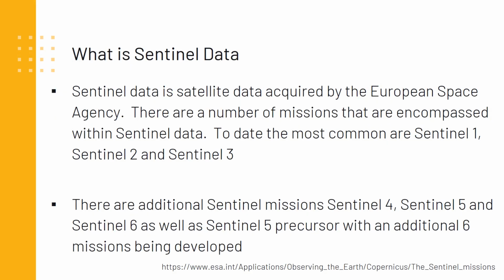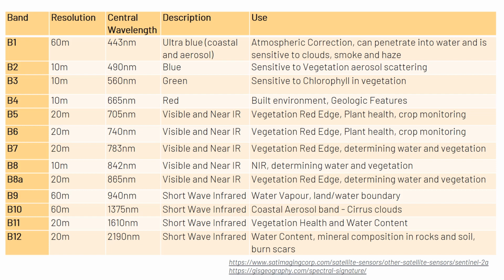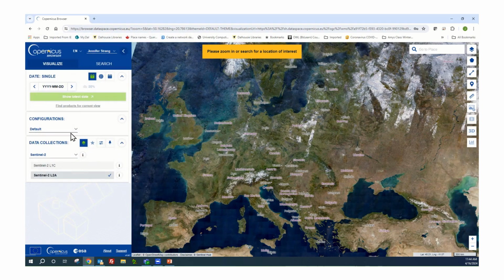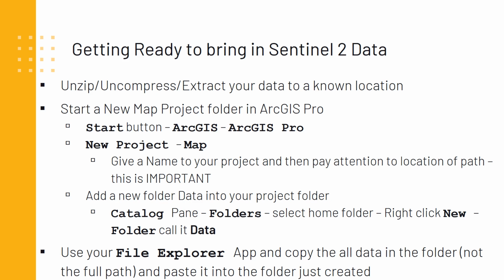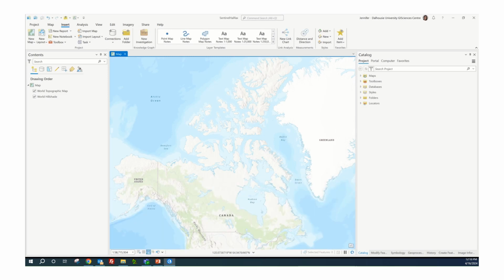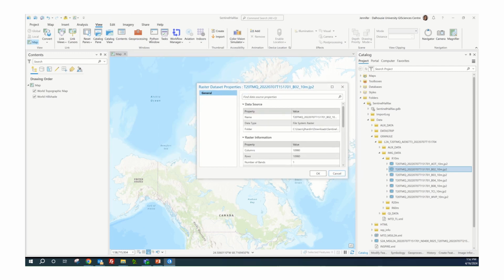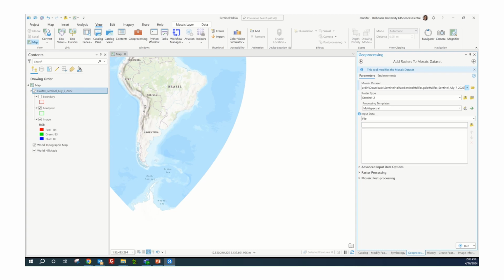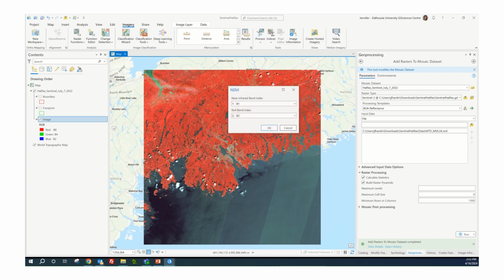Accessing Sentinel Data using ArcGIS Pro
Sentinel data is satellite data that is available through the European Space Agency. This video reviews the Sentinel satellite missions and how to bring Sentinel 2 data into ArcGIS Pro for visualization and analysis. The demo is using ArcGIS Pro version 3.2.2.

00:00 Start
02:03 What is Sentinel 2 data
03:05 Sentinel 2 bands and associated wavelengths
05:35 Accessing Sentinel 2 data
12:42 Prepping Sentinel data to bring into ArcGIS Pro
19:14 Creating a Mosaic Dataset
24:18 Bringing Sentinel 2 data into Mosaic dataset
27:26 Using Sentinel Data inside of ArcGIS Pro